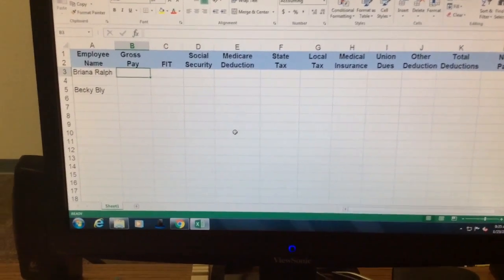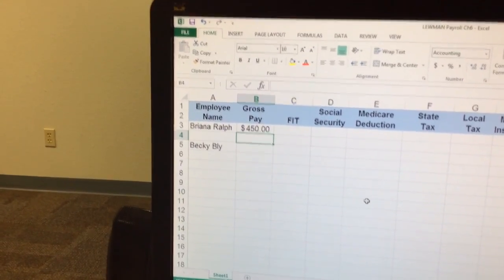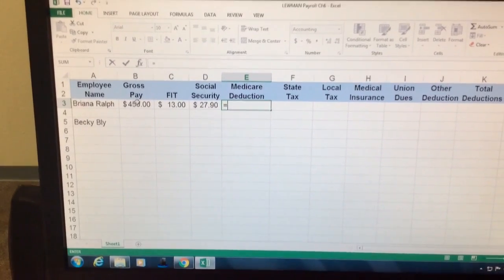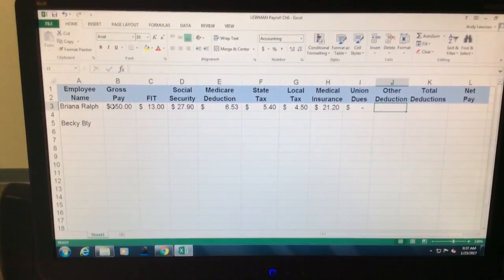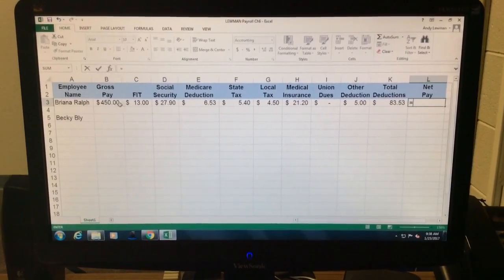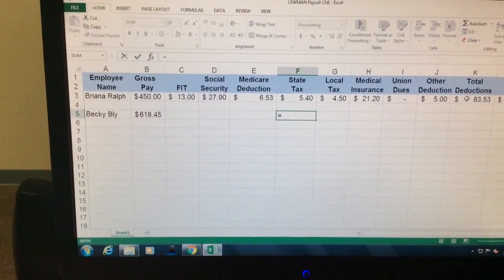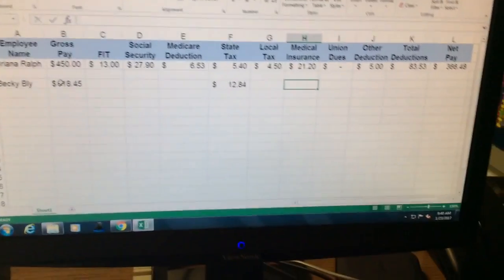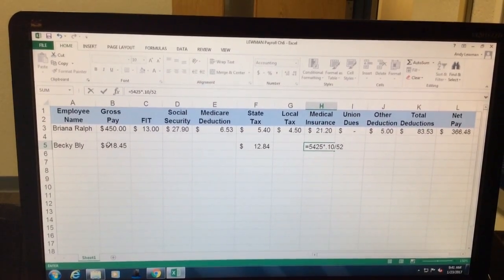Example problem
Problem 1